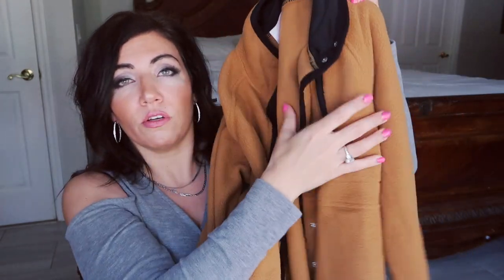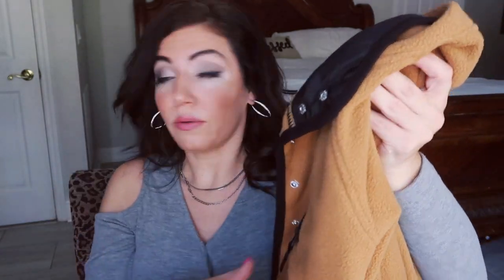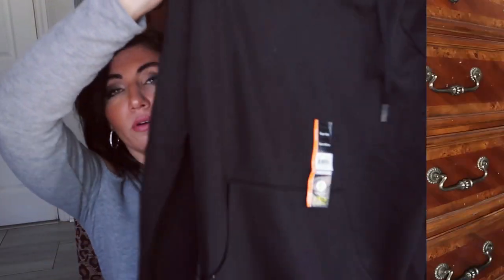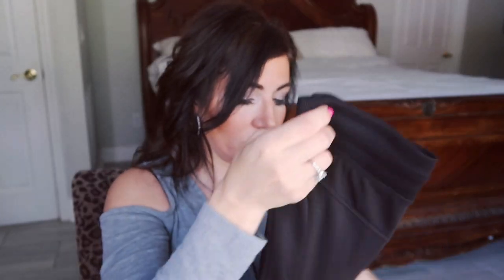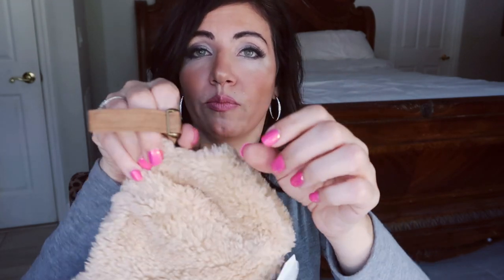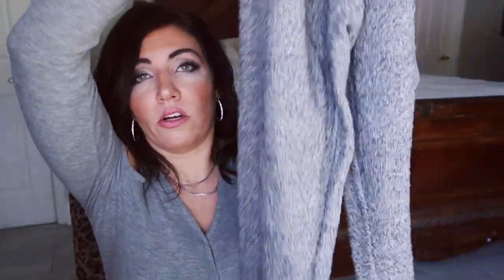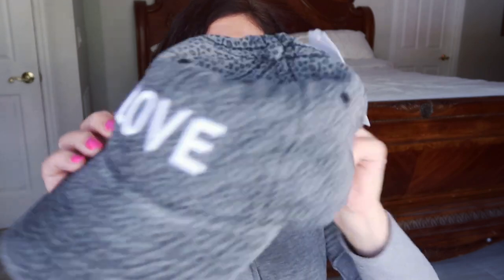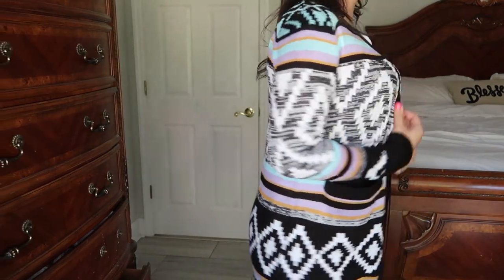WALMART CLOTHING TRY ON HAUL 2020 // AFFORDABLE FALL & WINTER FASHION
Athletic Works Women's Athleisure Soft Hoodie Sweatshirt
Athletic Works Women's Athleisure Soft Joggers Sweatpants
No Boundaries Juniors Fleece Pullover
No Boundaries Juniors' Knit Flare Pant
No Boundaries Juniors' Aztec Print Duster Cardigan
No Boundaries Juniors' Corset Denim Capris
Time and Tru Positive Message Cap
No Boundaries Juniors' Short Sleeve T-Shirt
Secret Treasures Women's Chenille Sleep Top
Secret Treasures Women's and Women's Plus Chenille Cuffed Pants

similar sherpa hat
black & leopard boots
gray boots
similar over the knee boots